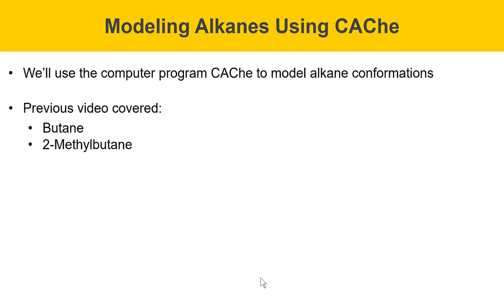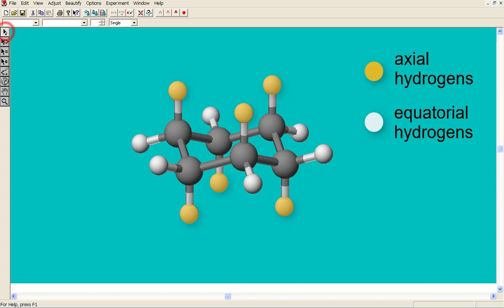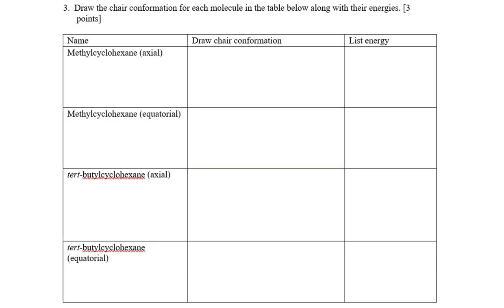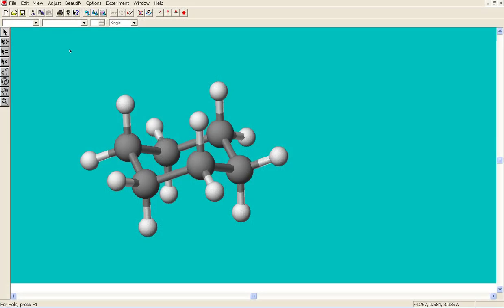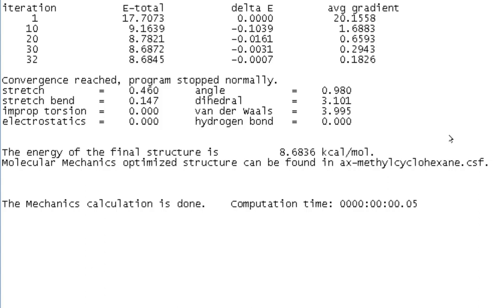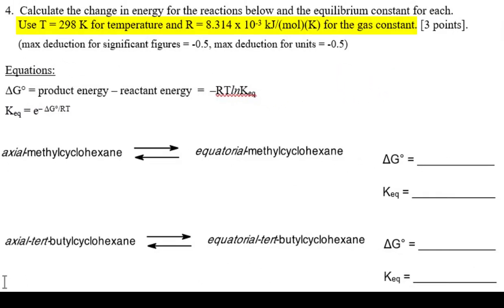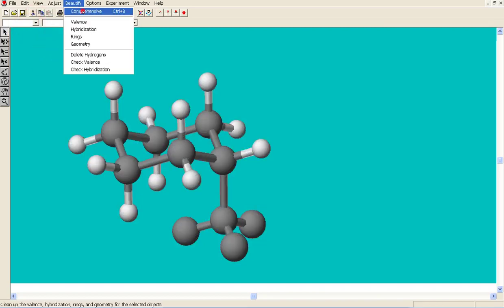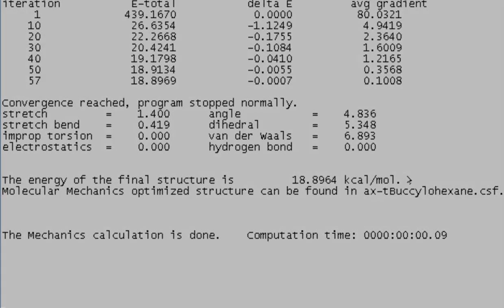Alkane Conformations Experiment Part 3, Modeling Cyclohexanes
This organic chemistry lab video describes an alkane conformations experiment.  It involves using the computational chemistry program CAChe to build molecules in different conformations, minimize and calculate their energies, and visualize the results.  This is the third video in the series and focuses on conformational analysis of methylcyclohexane and tert-butylcyclohexane.  Topics covered include drawing chair structures, identifying group in axial positions and equatorial positions, identifying strain inducing 1,3-diaxial interactions, calculating energies using the program, and calculating delta G and Keq for the conversion between conformations of these molecules.